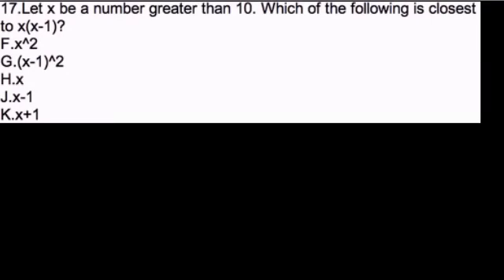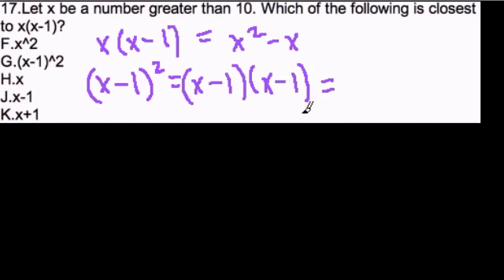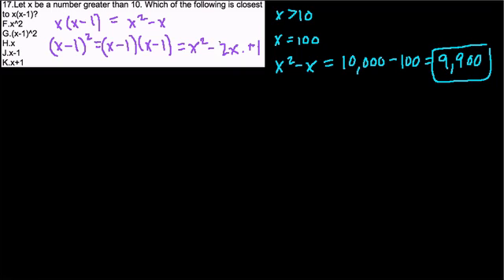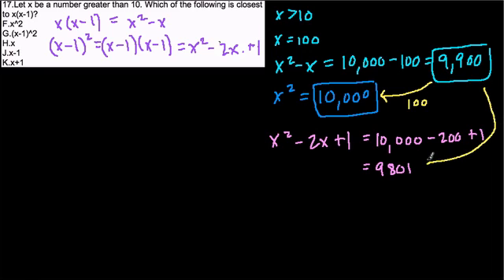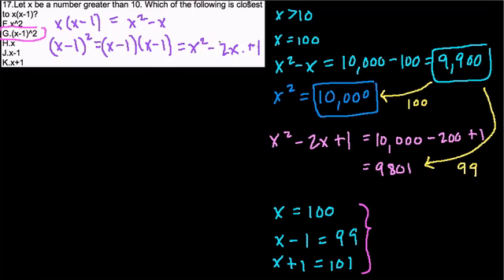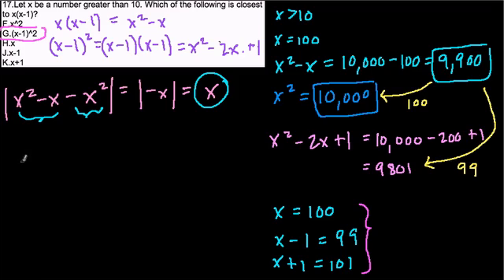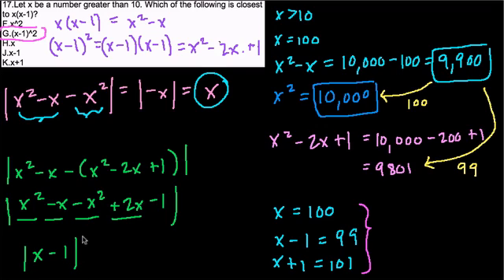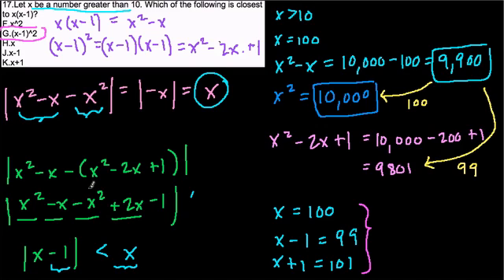SHSAT Ninth Grade - Number Patterns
Looking at a fun algebra problem from the ninth grade SHSAT